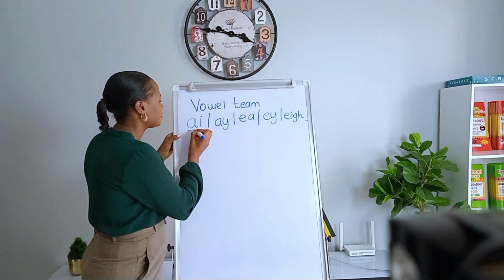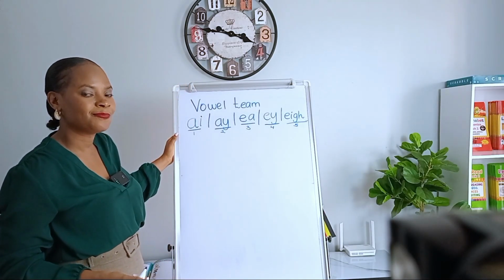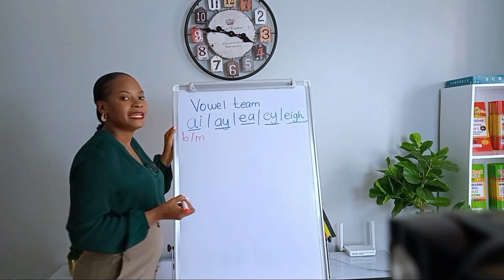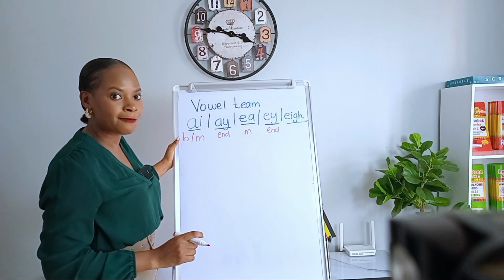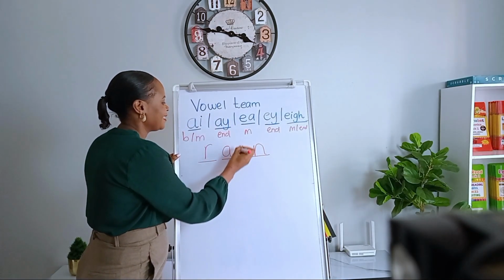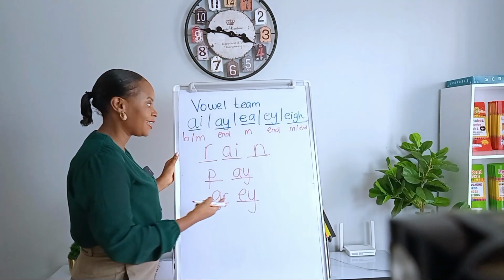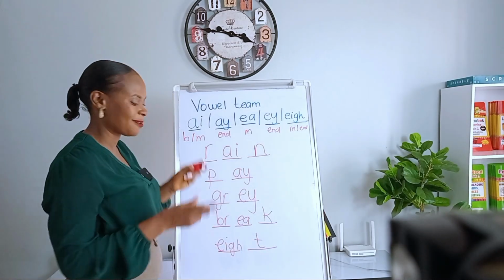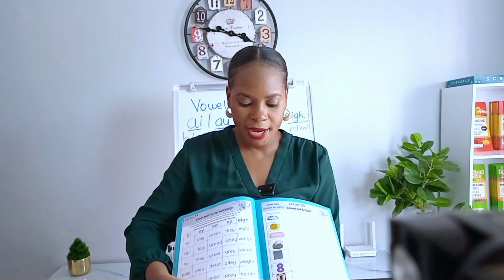Book 6 I Lesson 31- Vowel Team ai/ay/ea/ey/ eigh - Spelling Lessons for Kids